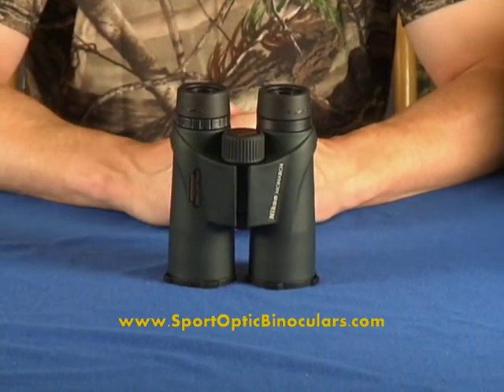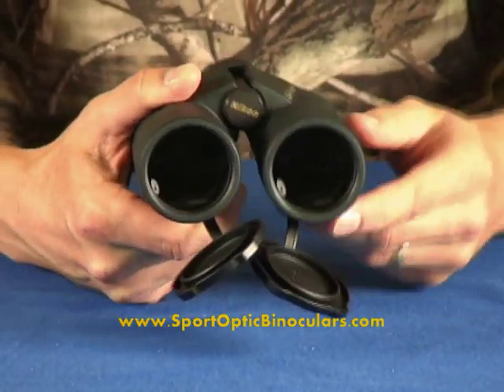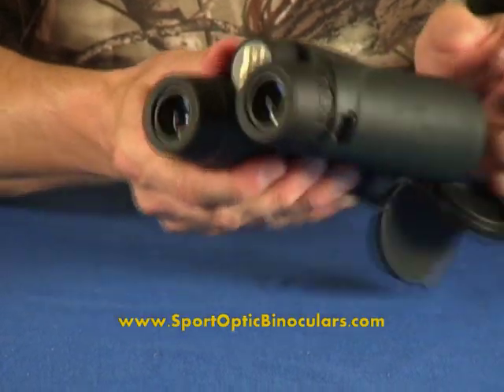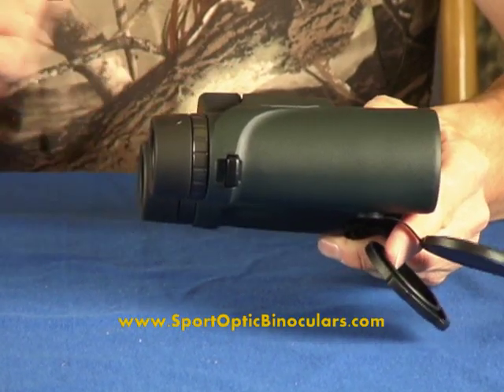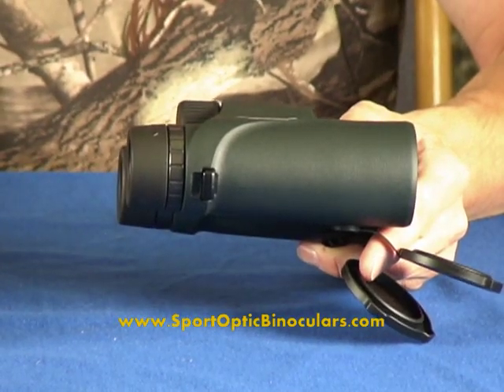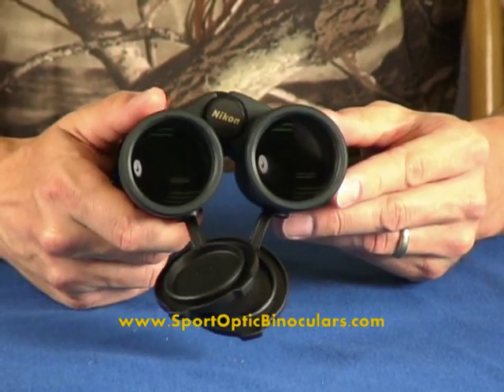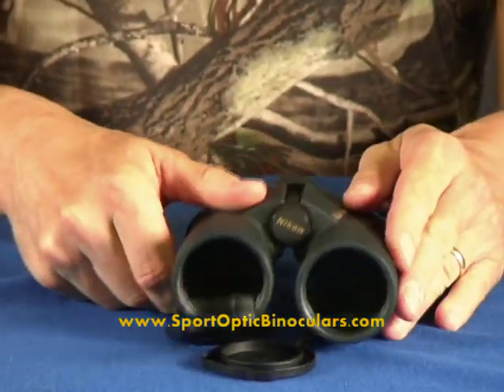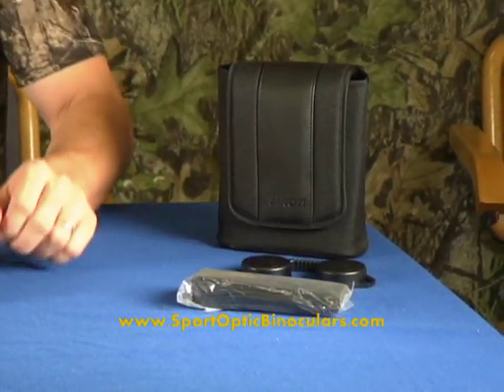Nikon Monarch ATB 10x42 Binoculars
In this video, the features found on the Nikon Monarch ATB 10x40 binocular are reviewed, as well as it's strengths and weaknesses.